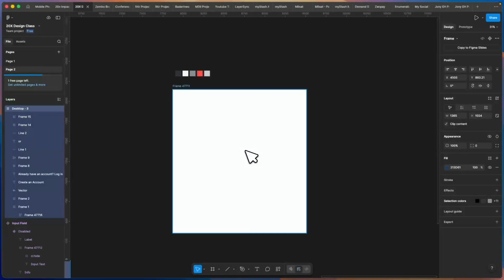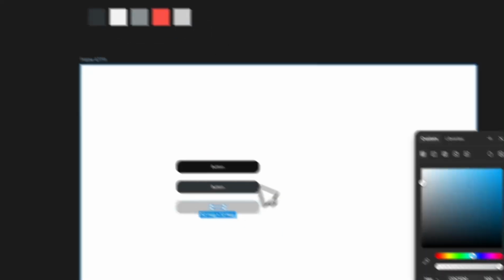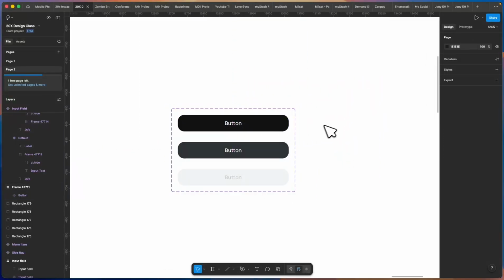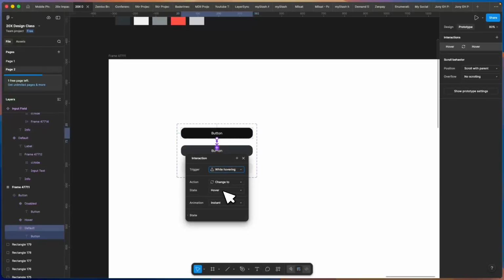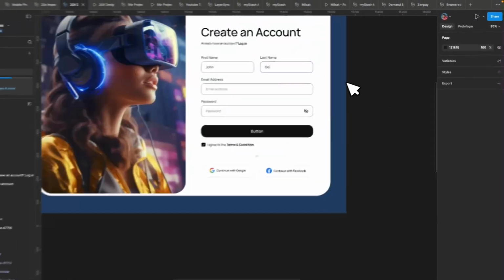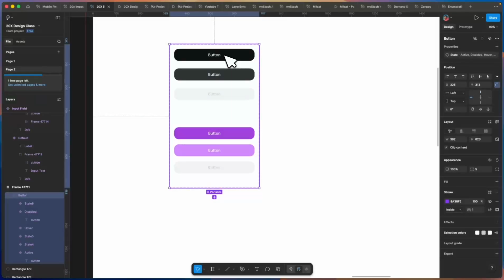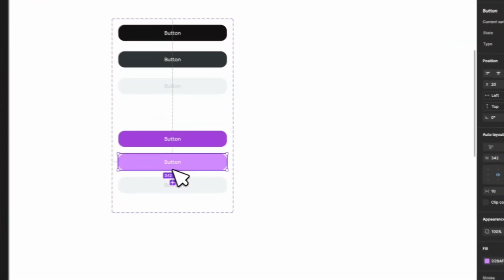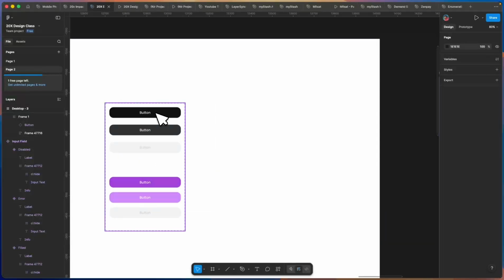Button Component in Figma